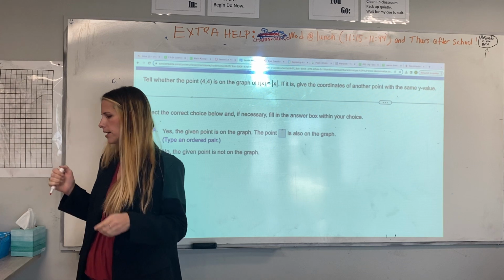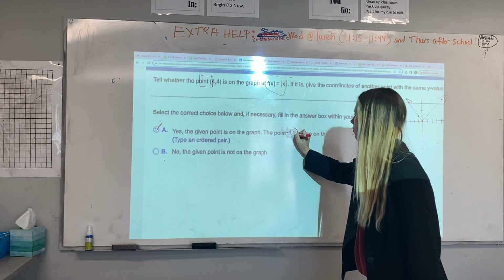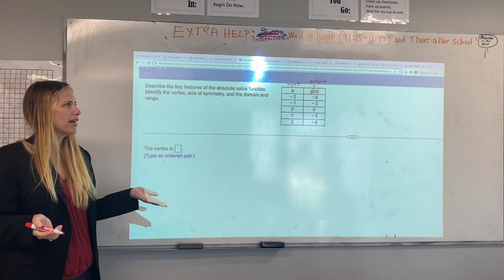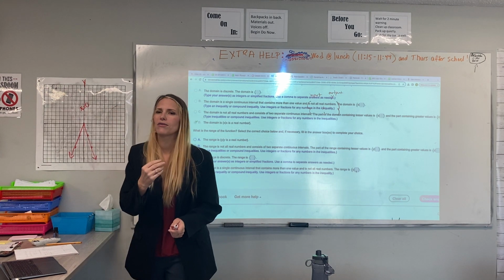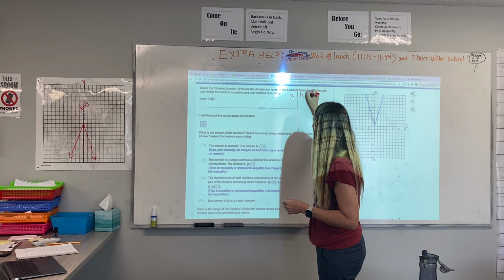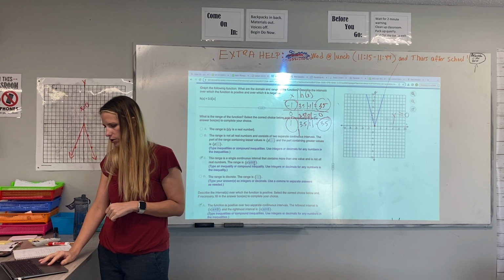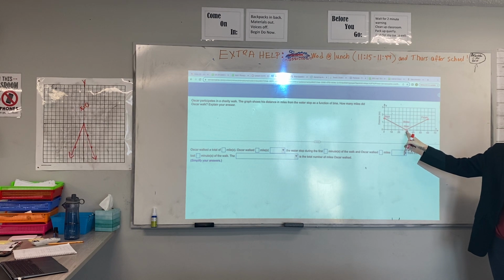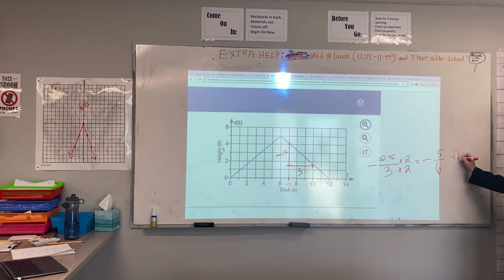Algebra: HOMEWORK HELP: 3.4